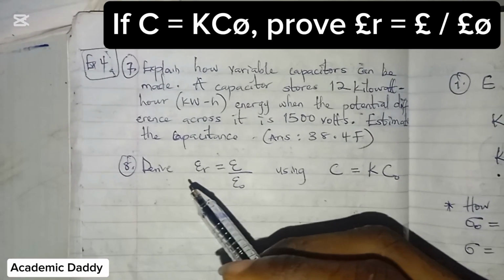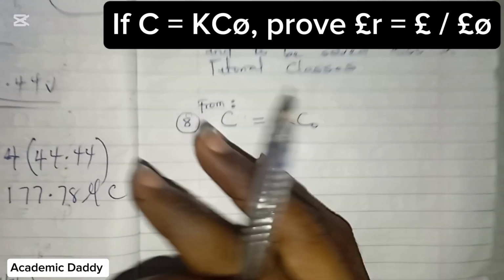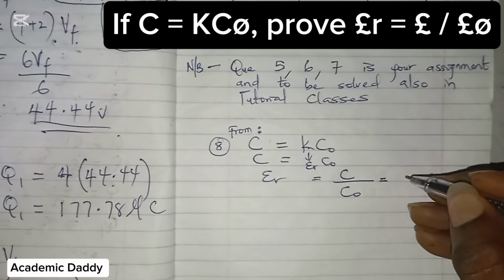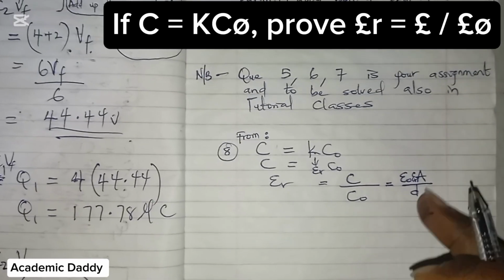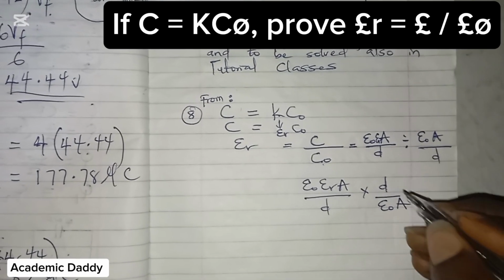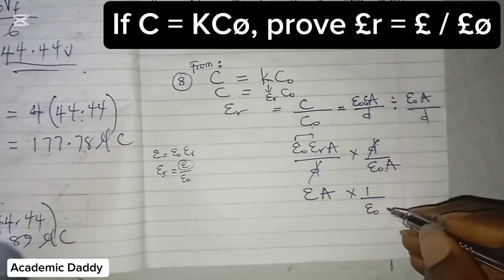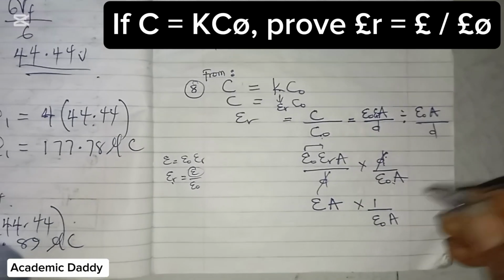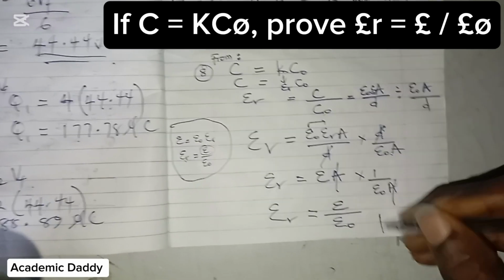If C = KCø, prove £r = £ / £ø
£ = permittivity
£ø = permittivity of free space
£r = relative Permittivity/ Dielectric constant